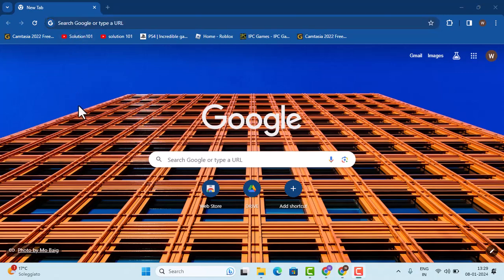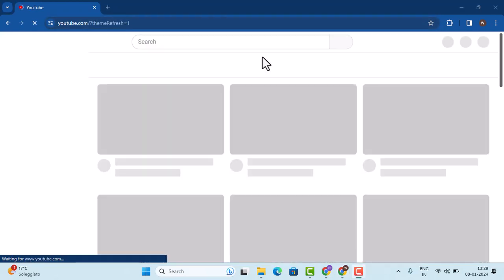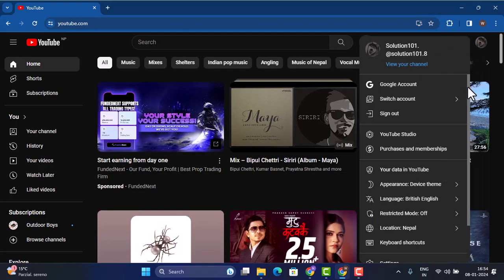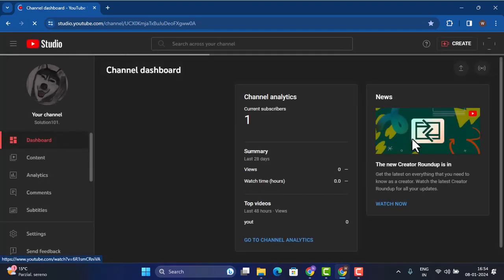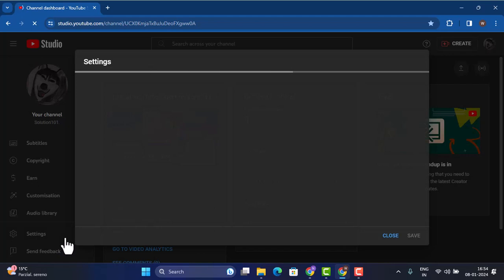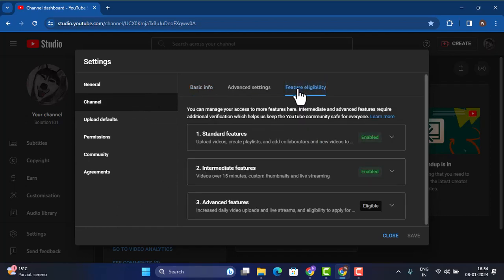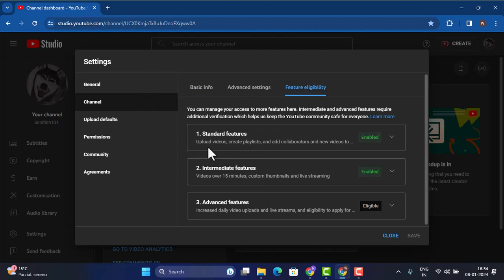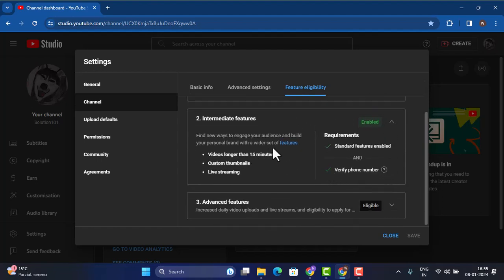How To Verify Id On Youtube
This Video Is based on How you can  Verify Id On Youtube.

Chapters / Timestamps
0:00 Introd
0:16  Verify Id.
1:39 Outro.